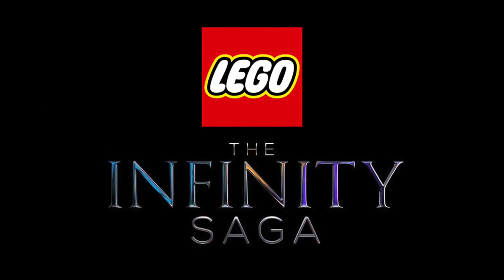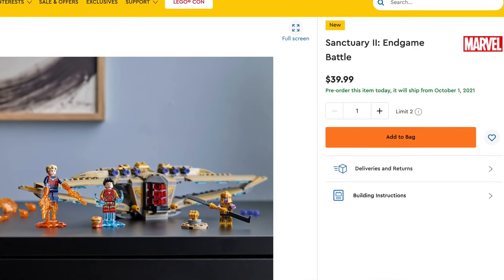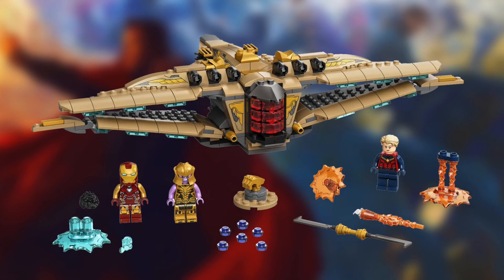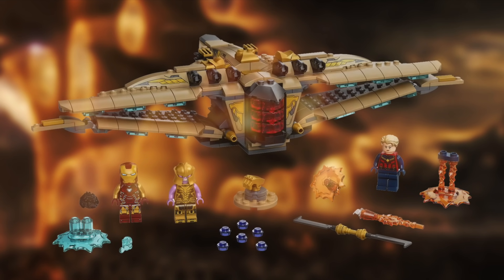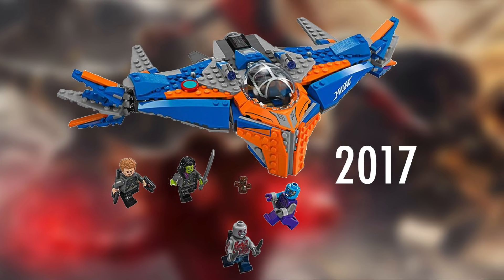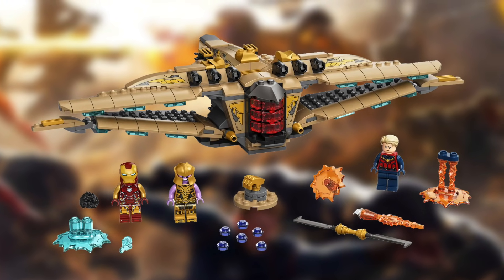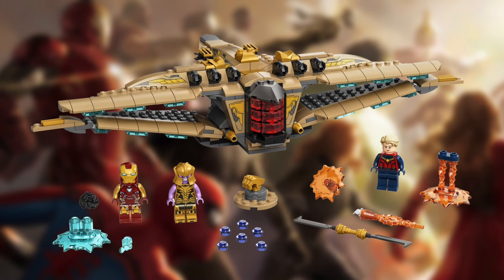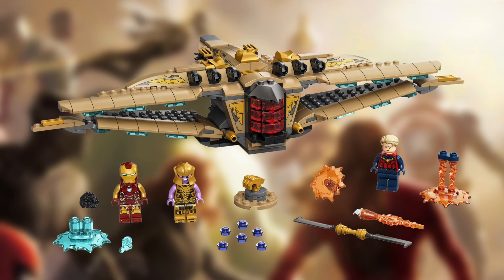LEGO Marvel INFINITY SAGA - Sanctuary II (76237) OFFICIAL Set Pictures!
Official pictures of the new LEGO Sanctuary II: Endgame Battle have been revealed on LEGO.com from The Infinity Saga fall 2021 wave!